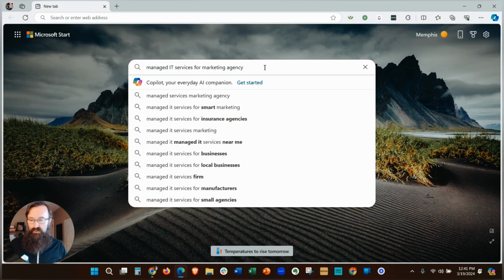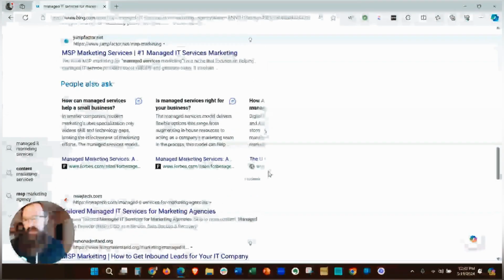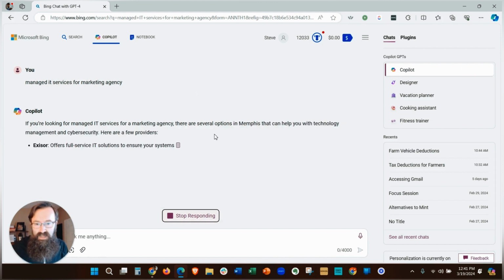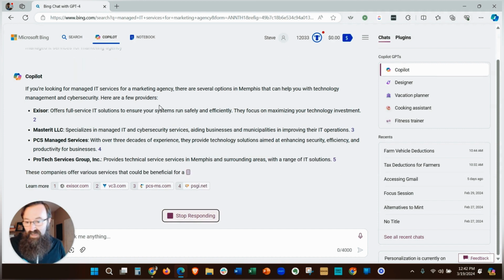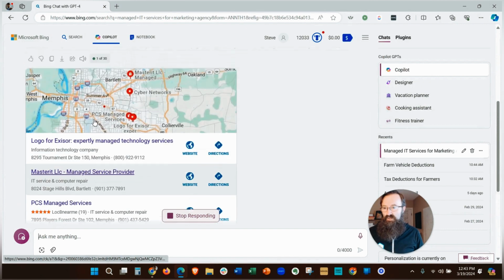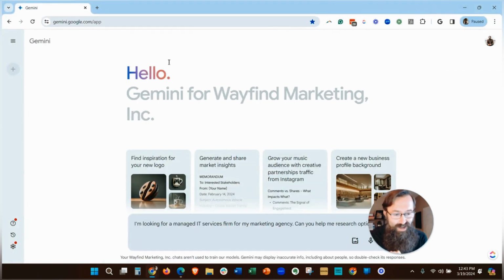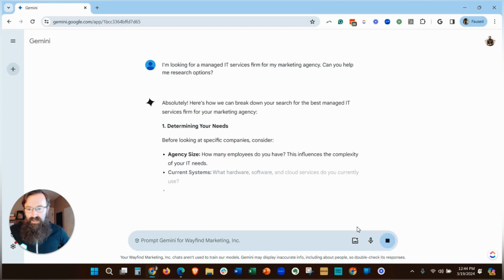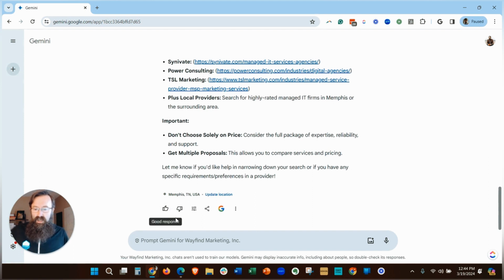AI Search Showdown: You Customers are Changing How they Search Online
Is your business ready for AI-driven search? As more people embrace tools like ChaptGPT, they will also use these tools for search.

In this video, Wayfind Marketing founder and CEO Steve Phipps demonstrates AI tools' search capabilities and how they compare with traditional search.

Are you ready for the changes AI is introducing to Search Engine Optimization? Wayfind Marketing is here to help! Schedule a discovery call to learn more about what these changes mean for your business.